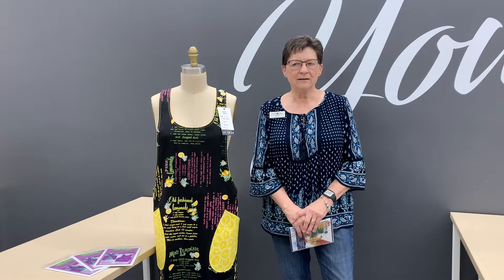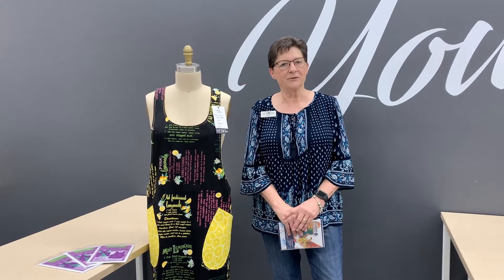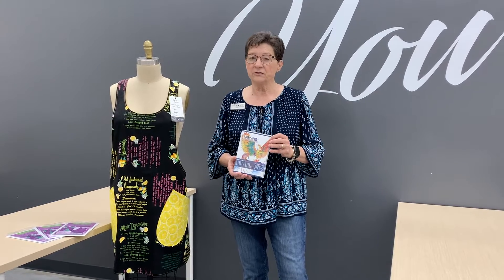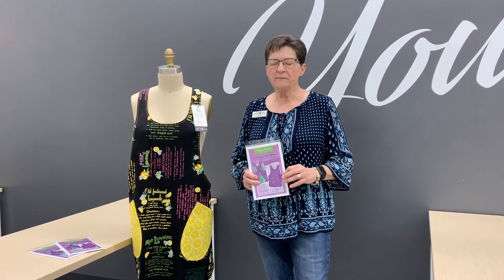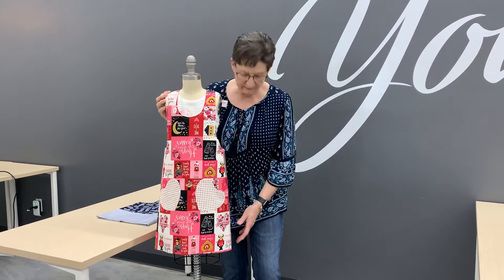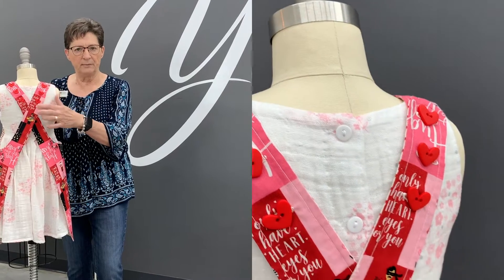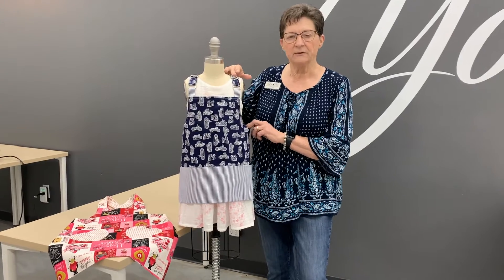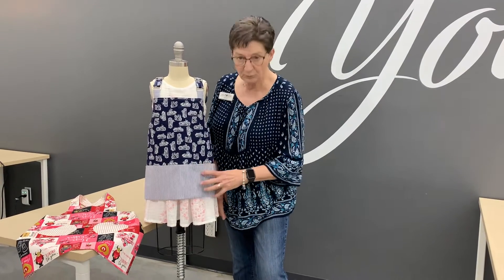Classes with Gayle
Gayle loves her aprons and we love having her here at AVS to teach students how to make them. Make yours with her this summer.

July 21 and August 17:
Floriani Education: